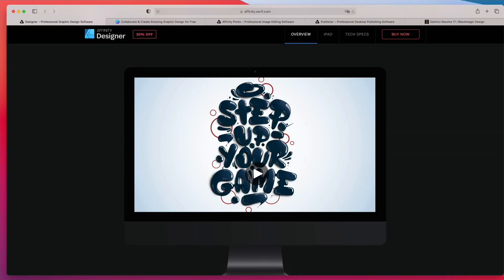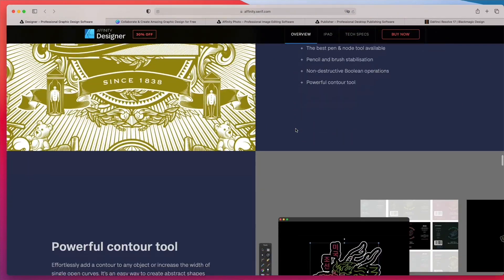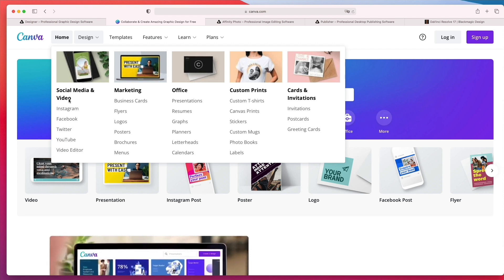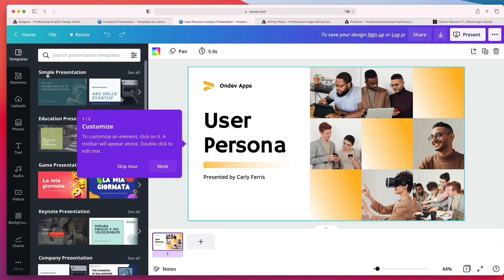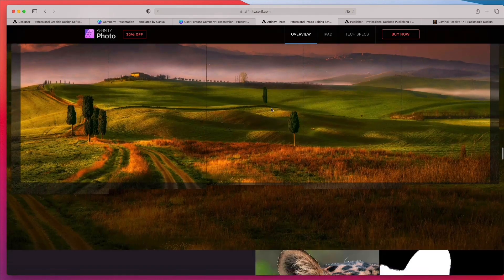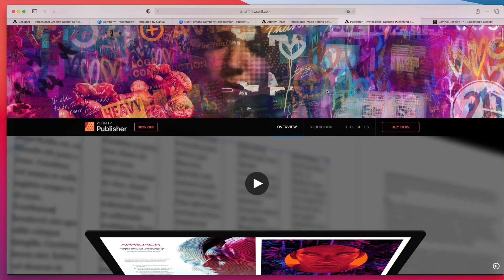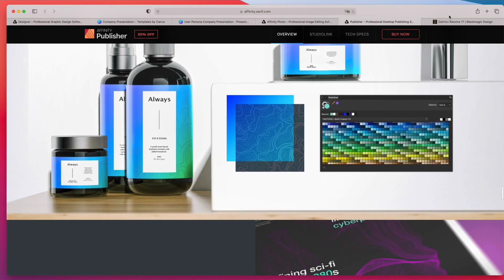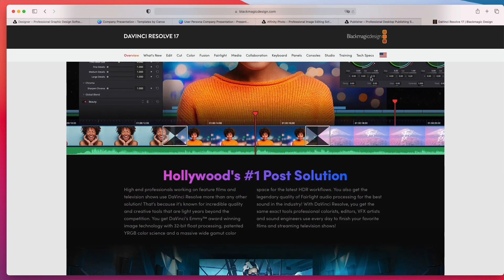Best Free Alternatives To Adobe Creative Suite